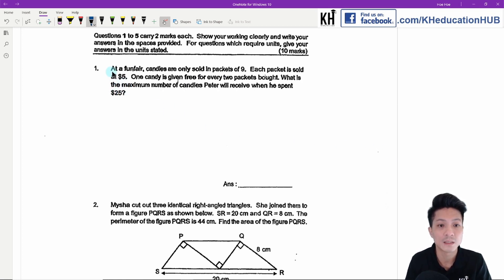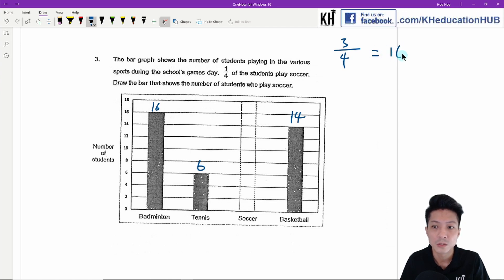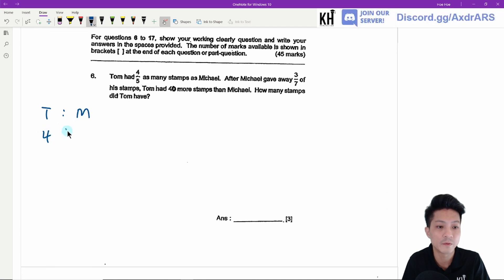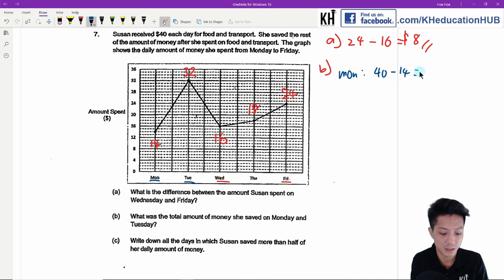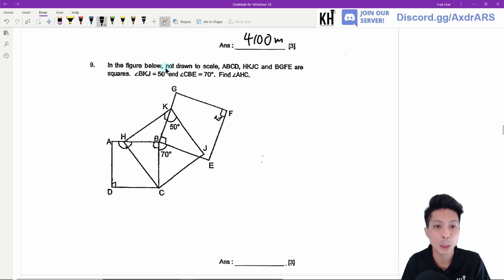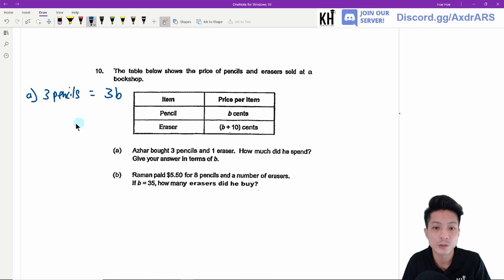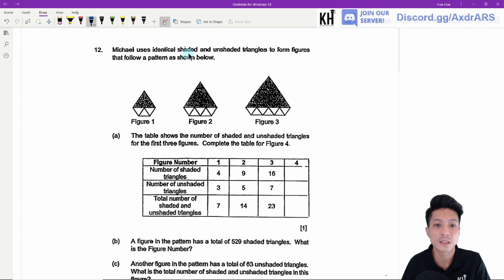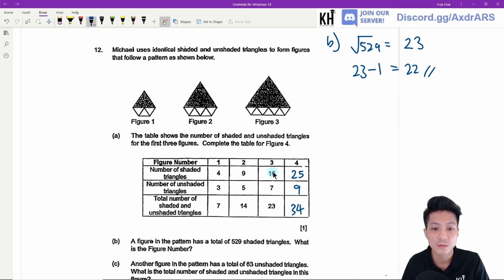#21082020 PSLE Math 2018 ACSJ Prelim Paper 2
00:00 Start
00:29 Q1 Whole number
01:47 Q2 Area and Perimeter
03:53 Q3 Bar Graph
05:07 Q4 Symmetry
06:02 Q5 Ratio (Overlay area)
07:55 Q6 Fraction (Solved with ratio)
10:32 Q7 Line Graph
14:00 Q8 Speed Distance time (Moving away from each other)
17:08 Q9 Angle (Squares)
19:35 Q10 Algebra
22:20 Q11 Whole Number (Grouping)
26:26 Q12 Number Pattern (AP and Square pattern)
31:03 Q13 Area
35:52 Q14 Fraction + Percentage
38:58 Q15 Average (New/Old)
41:50 Q16 Angles (Special Quadrilaterals)
45:00 Q17 Circles

Discord.gg/AxdrARS